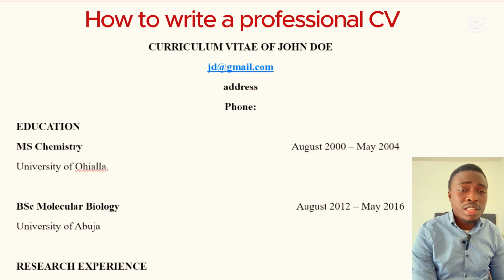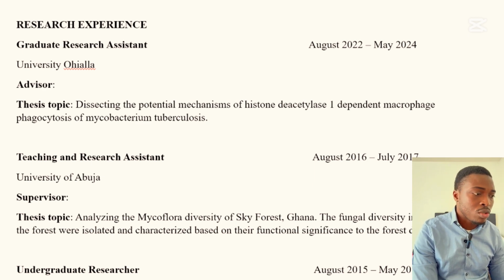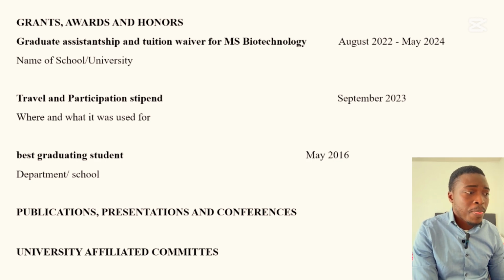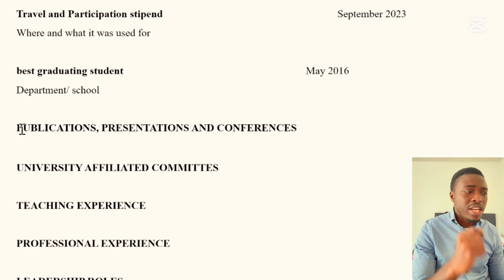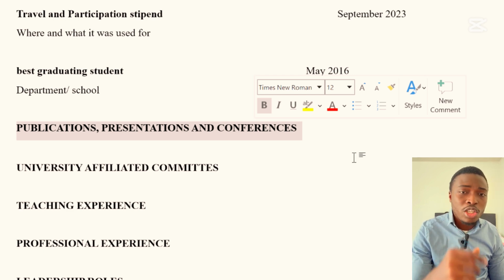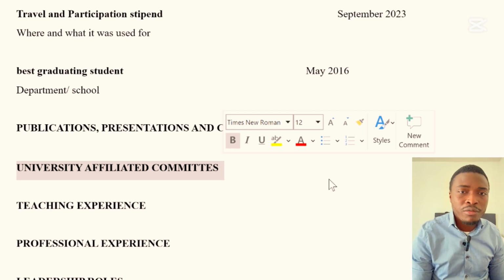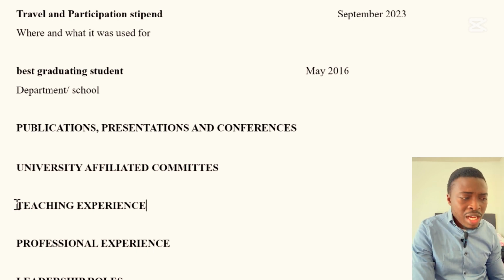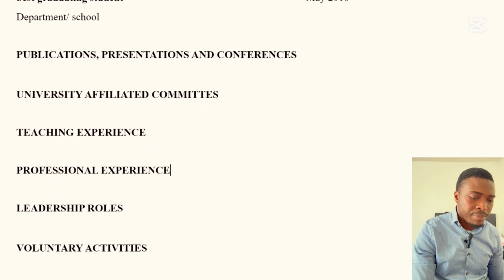“How to Write a Professional CV That Gets You Hired for work and school | Step-by-Step Guide”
💼 Looking for a job? Want to apply for scholarships or work abroad?
Your CV (Curriculum Vitae) is your first impression — and it MUST stand out.

In this video, you’ll learn:
✅ How to write a clean, professional CV
✅ The exact format that recruiters want to see
✅ Tips for graduates & job seekers with no experience
✅ Common CV mistakes to avoid
✅ BONUS: How to tailor your CV for USA job and school applications

📩 Need a FREE editable CV template?
👉 Comment “CV” below and we’ll send it to you!

🎓 Whether you’re applying for a job in Ghana, the USA, Canada, UK, or Europe, this guide will help you level up and stand out!

✔️ Scholarships
✔️ Study Abroad
✔️ Working in the USA
✔️ CV & Application Tips
✔️ Career Development